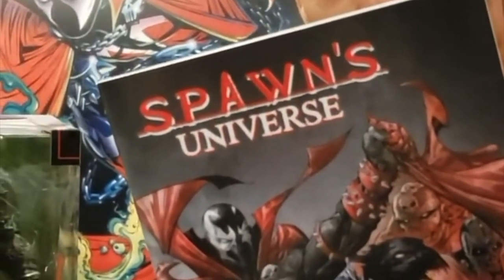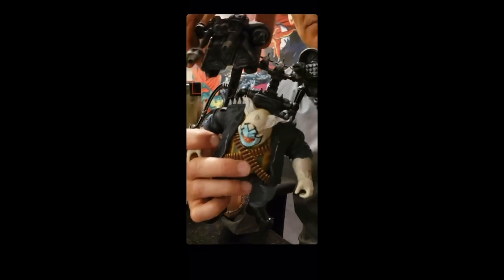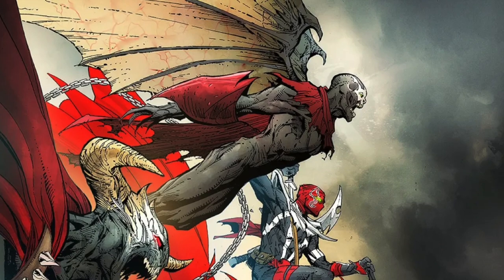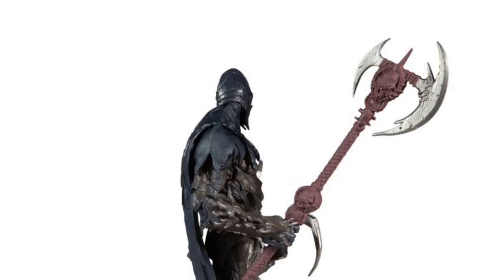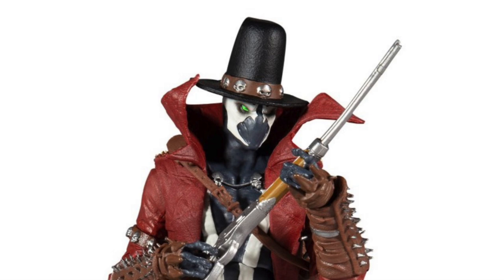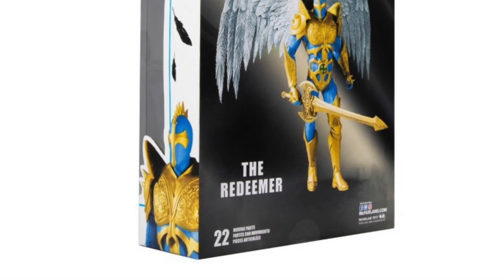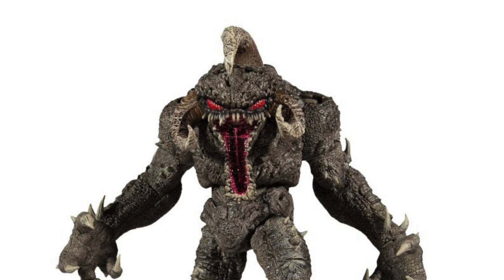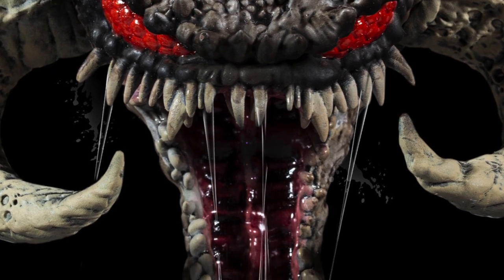2021 New SPAWN UNIVERSE Ultra Action Figures~Let’s Taco Bout’em!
Everything you need to know about the brand new upcoming SPAWN UNIVERSE Ultra action figure line from Mcfarlane toys!

Amazon Preorder Links!

Raven Spawn:

Thank you to Mcfarlane Toys for the photos.

And all credit to Todd Mcfarlane for his Instagram video, please be sure to INSTAGRAM follow